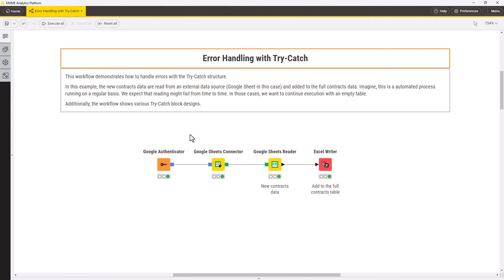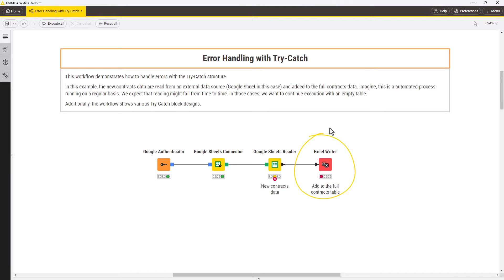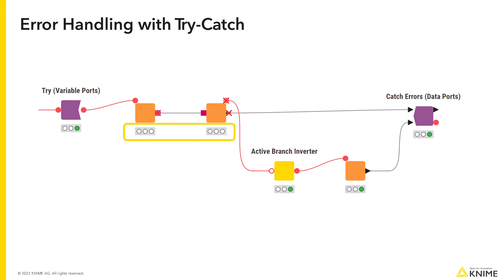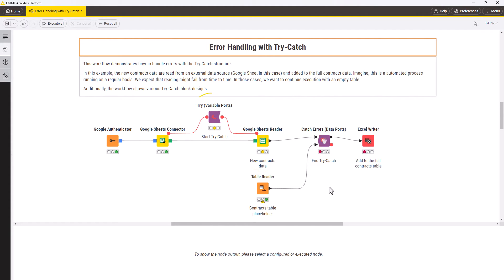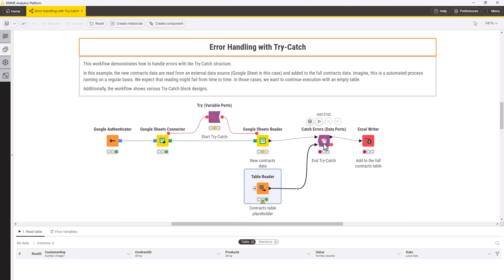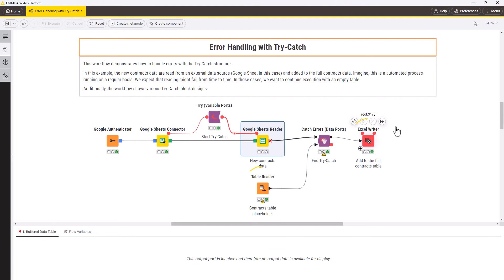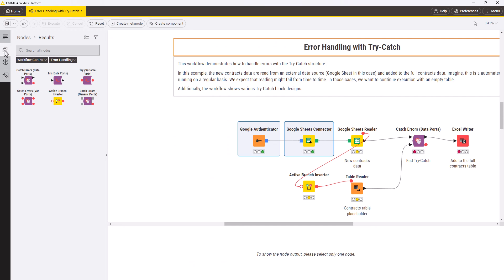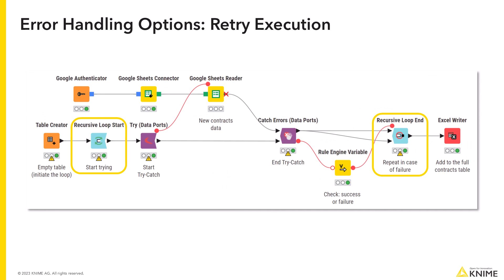Error Handling with Try-Catch in KNIME Analytics Platform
This video introduces a concept of error handling in KNIME Analytics Platform and introduces a Try-Catch workflow structure that allows handling errors in KNIME workflows. The video also shows how to build a Try-Catch block in a workflow and introduces different options to do so.
The workflow shown in the video can be accessed on the KNIME Community Hub

🚀Enroll in the L2-DA Data Analytics with KNIME Analytics Platform: Advanced course for free
🚀Enroll in the L2-DE Data Engineering with KNIME Analytics Platform: Advanced course for free
🚀Enroll in the L2-DS Data Science with KNIME Analytics Platform: Advanced course for free